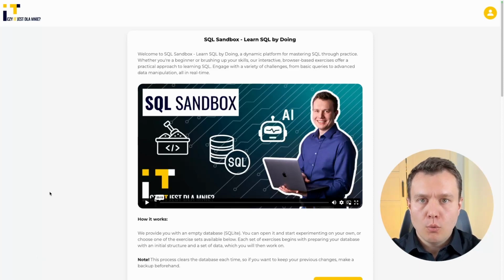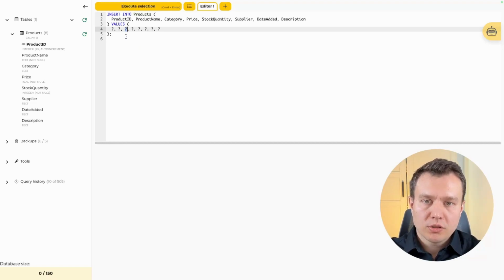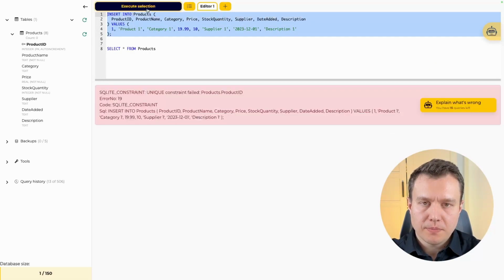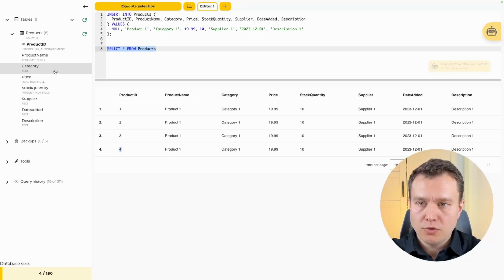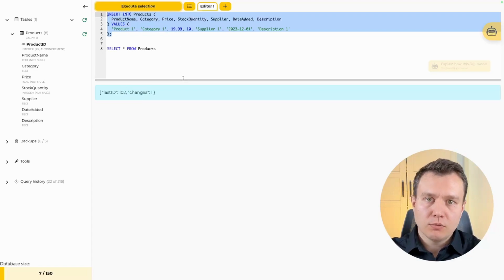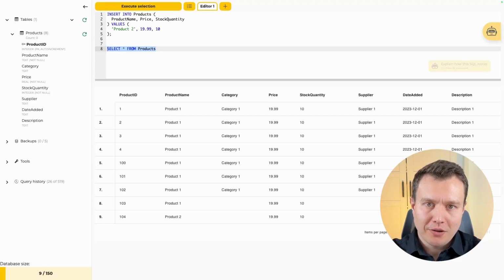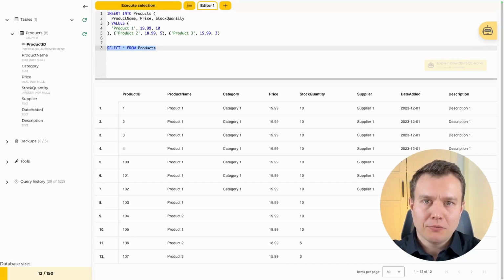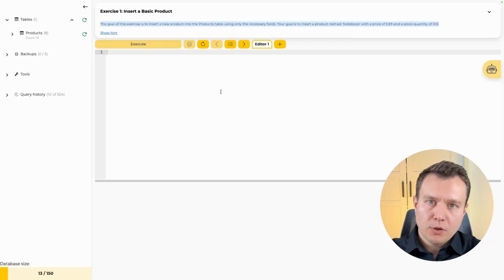SQL tutorial for beginners | Basics of INSERT | Lesson 7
Welcome to "SQL tutorial for beginners". In the seventh lesson of our series, we dive into the basics of how to work with INSERT.

This tutorial is designed with beginners in mind, making SQL approachable and engaging. If you've ever asked yourself, "Is SQL easy to learn for beginners?" or "What's the best way to learn SQL for beginners?" — you're in the right place. Our SQL full course is structured to ensure a smooth and comprehensive learning experience.

You'll discover the power of querying databases with SQL SELECT statements and refine your data retrieval skills with SQL WHERE conditions. With our free SQL course for beginners, learning SQL has never been more accessible. We break down complex concepts into easy-to-understand lessons that will turn you from novice to knowledgeable in no time.

By the end of this tutorial, you'll have a firm grasp of these fundamental SQL concepts, setting a strong foundation for your journey in programming and data analysis. Whether you're aiming to become a programmer, a data analyst, or just looking to add a valuable skill to your repertoire, our SQL tutorial for beginners in English will get you there.

We understand that the greatest barrier 𝌉 to self-study is often the lack of a clearly defined plan and support when we encounter difficulties that we can't overcome. Being left alone with incomprehensible problems can lead to frustration and a decrease in motivation, especially when learning SQL, when our queries do not work as expected, or when we are unable to solve a given task.

We decided to solve this problem by creating an interactive SQL learning platform 📖. Using artificial intelligence 🤖, you will get the support of a virtual assistant available at your beck and call. Our assistant will not only guide you through the comprehensive learning process, answering every question posed, but will also explain why a query did not work and how you can correct it. Moreover, it can generate personalized data and tasks for you to complete, making the learning process extremely effective.

The principle is simple: you get your own database at your full disposal, tasks to perform with explanations and solutions, as well as the support of a virtual assistant who will answer all your questions.
We believe that practice is the best method of learning, which is why for every new concept you will encounter, we have prepared a series of tasks for you to perform independently. Our platform will check the correctness of these tasks.